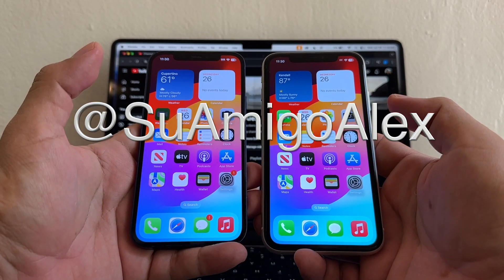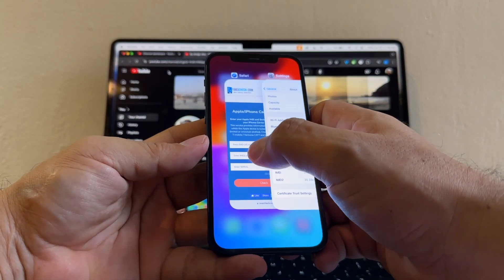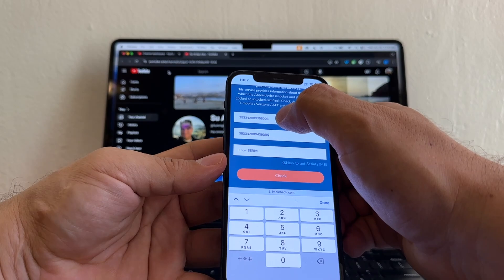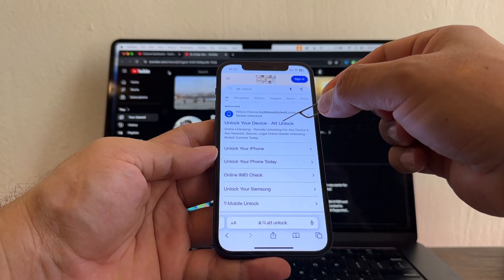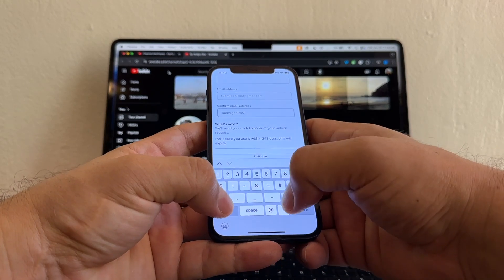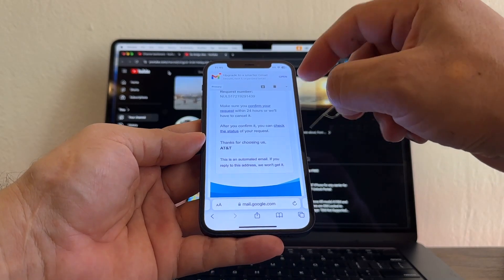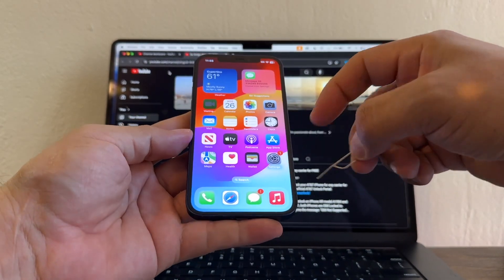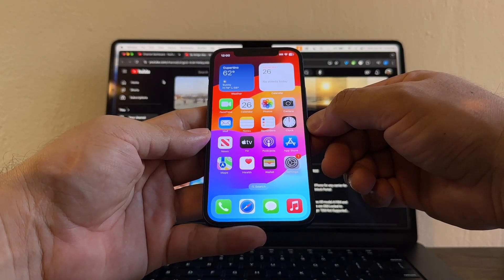How to Unlock AT&T iPhone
A step by step tutorial on how to unlock your carrier locked AT&T iPhone.
Unlock your AT&T phone in minutes: Here's how
I was able to unlocked an AT&T iPhone 12 Model A2172

People always asked me how to unlock an iPhone from carrier AT&T,  Is there any easy way to unlock an AT&T iPhone?
In this video I'm showing you a quick and easy way to unlock your iPhone from AT&T, just follow the step by step tutorial and you will unlock your iPhone forever.

What carrier locked my iPhone? SIM LOCKED

When you insert a SIM card to a Locked iPhone this is the message you will get:

"SIM Not Supported"

The SIM card that you currently have installed in this iPhone is from a carrier that is not supported under the activation policy that is currently assigned by activation server, this is not a hardware issue with the iPhone. Please insert another SiM from a supported carrier or request that this iPhone be unlocked by your carrier. Please contact Apple for more information.

How to know if your iPhone is locked to a carrier?
You need to go to:
Settings - General  - About
And look for:
Carrier Lock: SIM locked
This device might be restricted to the original carrier and/or have certain capabilities limited.
Contact your provider for more info.

If your iPhone is Unlocked, it should see this:
Carrier Lock: No SIM restrictions

In this video I used a SIM card from Google Fi Wireless.